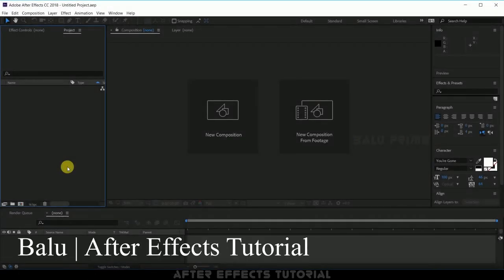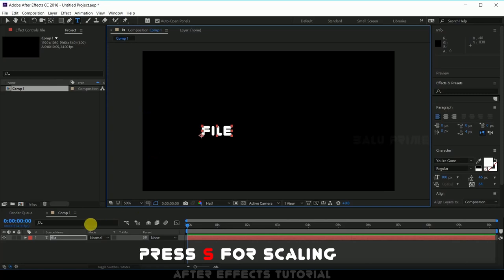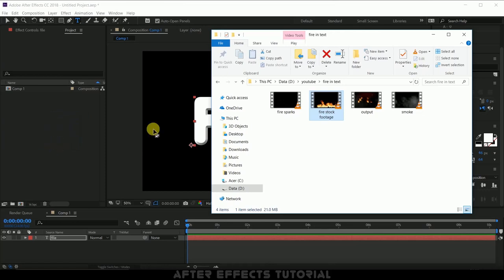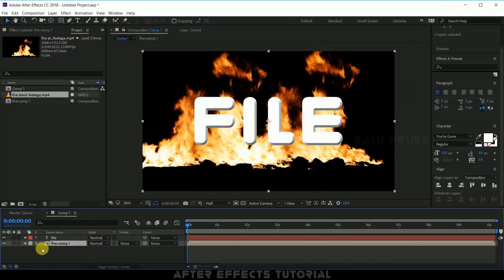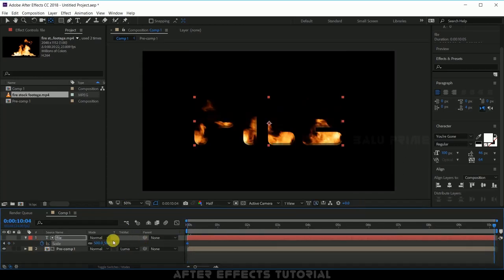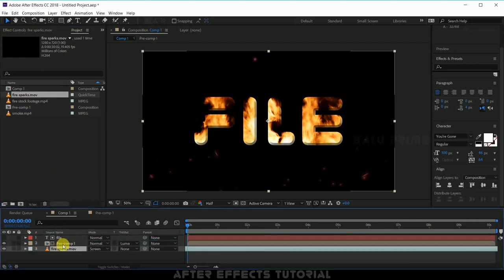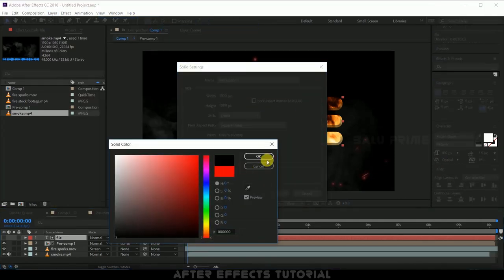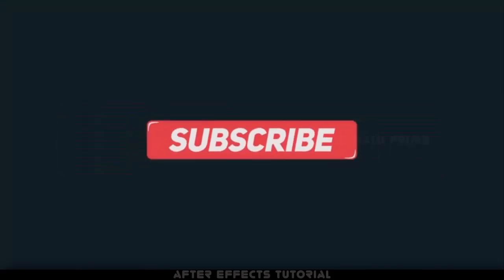FIRE in TEXT effect - After effects tutorial by Balu Prime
Hey guys, lets learn how to create this fire in text or overlay fire in text animation Adobe After Effects cc 2018.

Balu Prime
BaluPrime